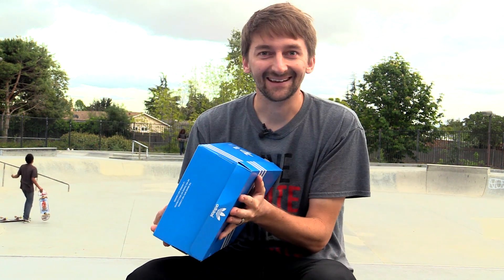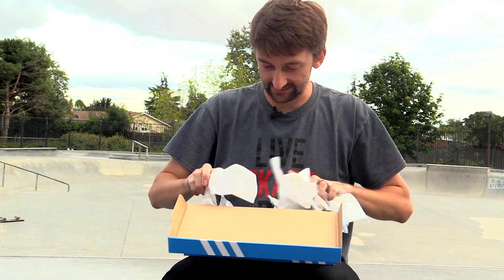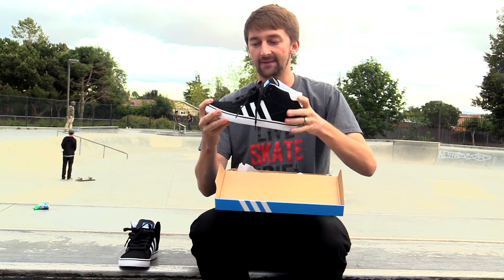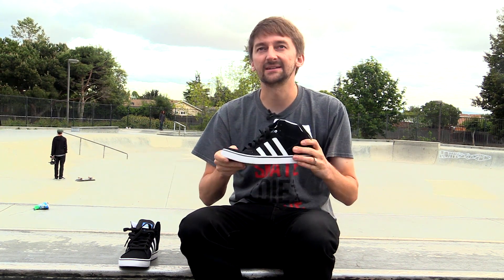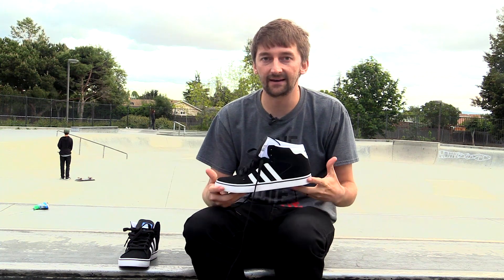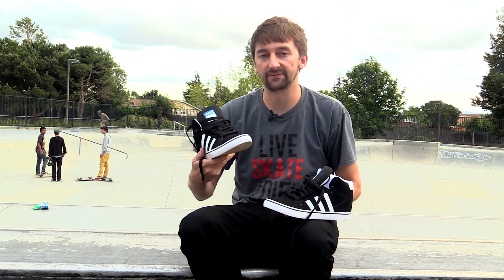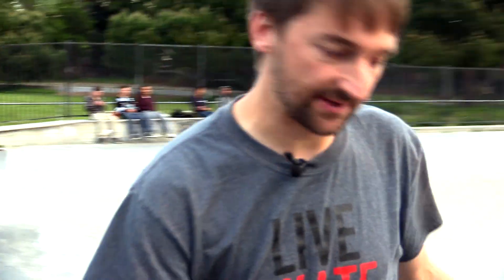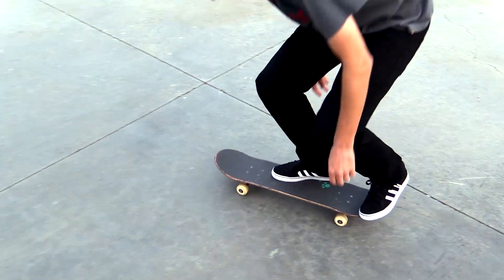AARON KYRO SHOES BOX OPENING